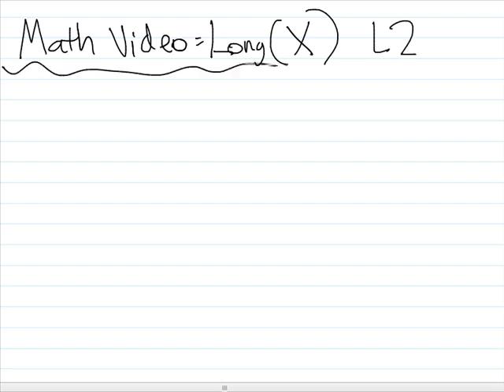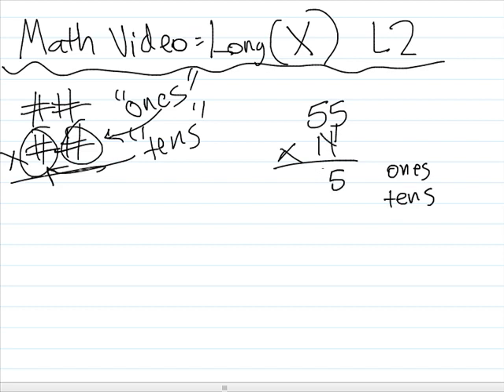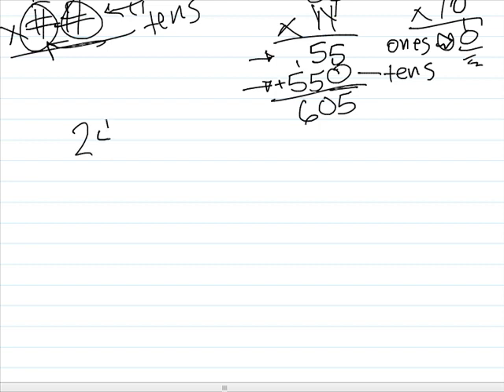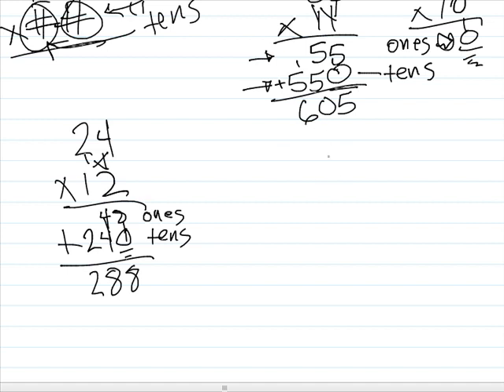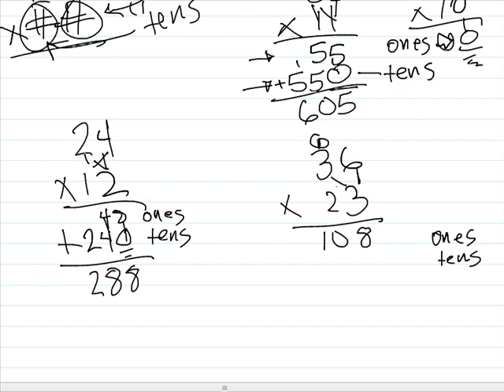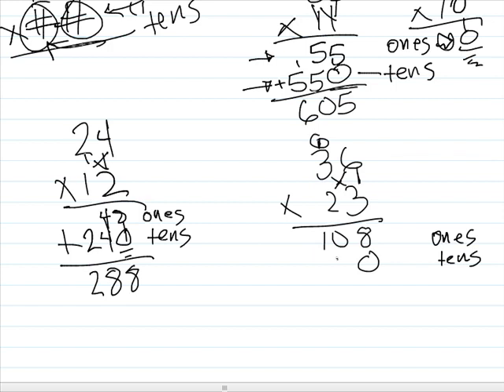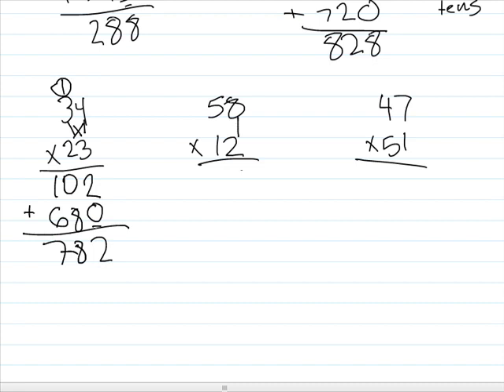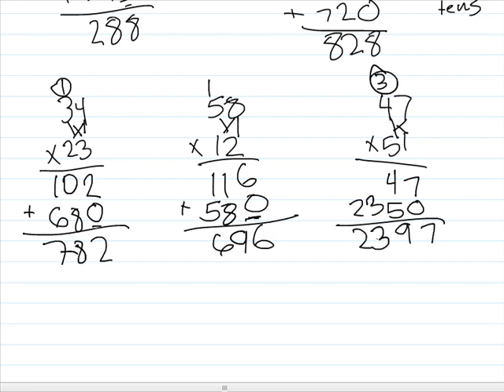Math: Long Multiplication (Level 2)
Hints and tips on how to long multiply for Mr. Balsiger's AP Environmental Science Students ("old school")